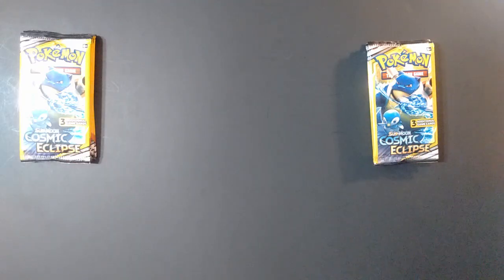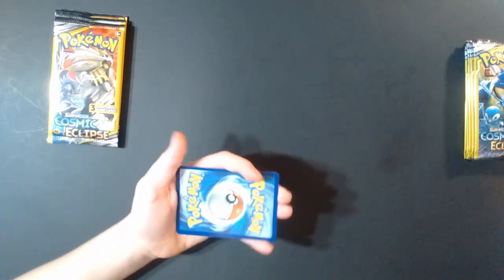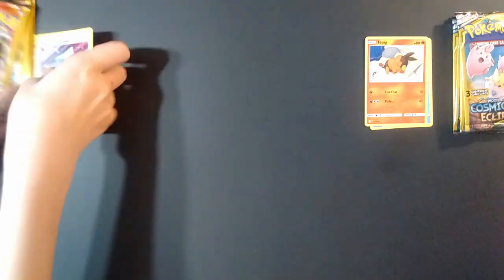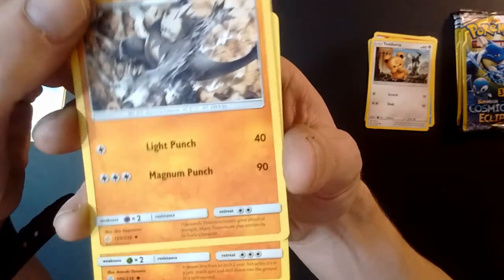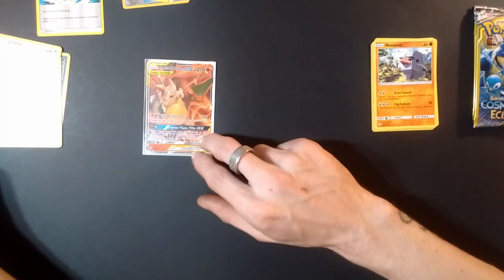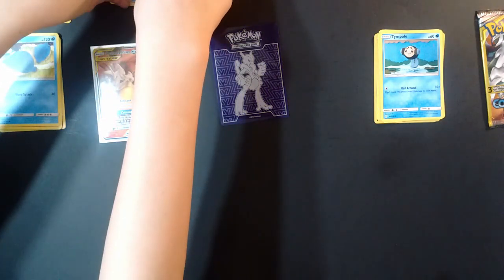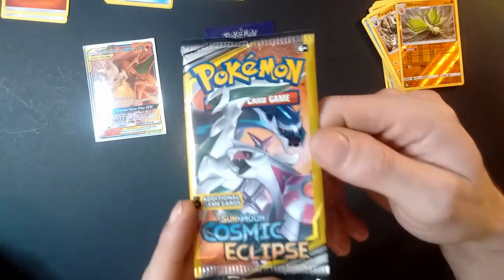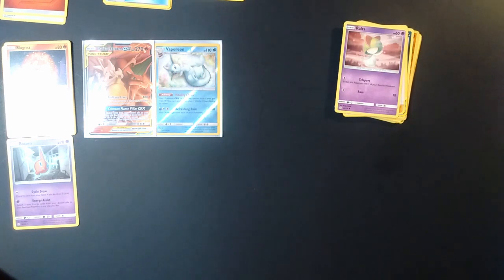POKEMON PACK BATTLE: LITTLE SAGRIFF VS MR SAGRIFF/ COSMIC ECLIPSE/DOLLAR TREE PACK BATTLE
It's Father vs Son in this Cosmic Eclipse Dollar Tree Booster Pack Battle.
Mr Sagriff was challenged by MrJohn613 to do a Pack Battle with Little Sagriff. Watch and see who wins, in the first TEAM SAGRIFF father-son pack battle.